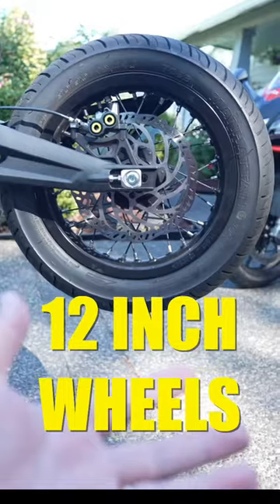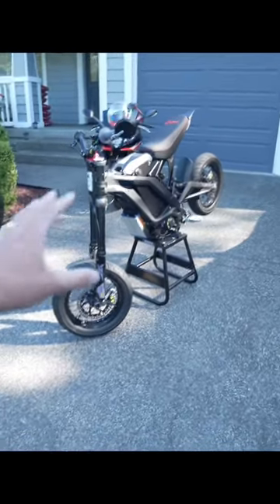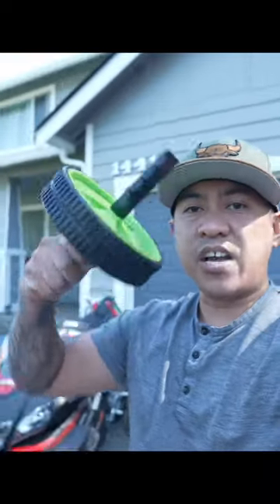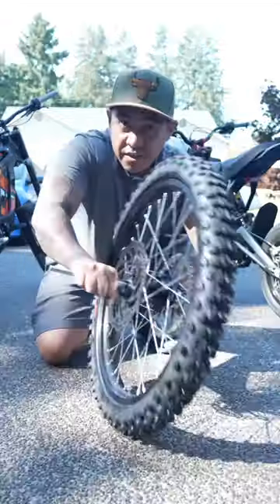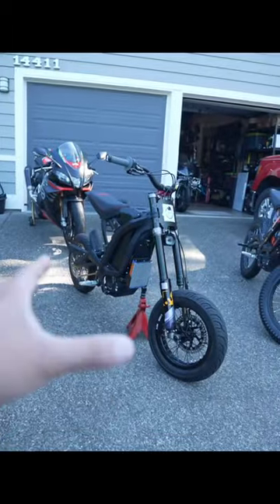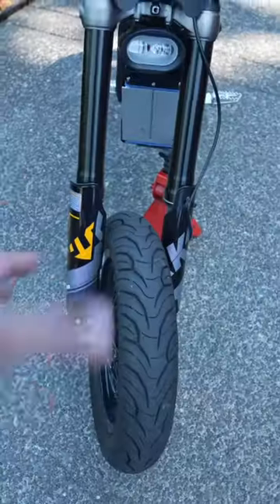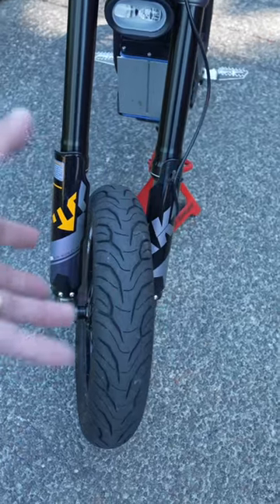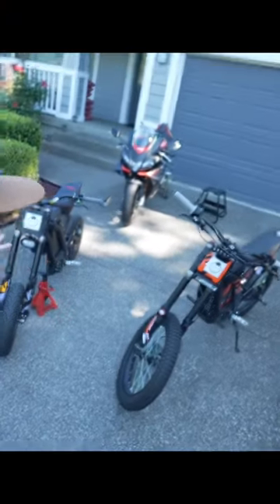Sur Ron X 12 inch mini moto